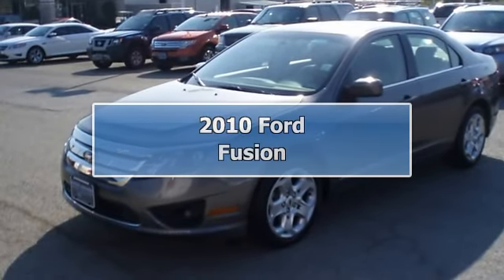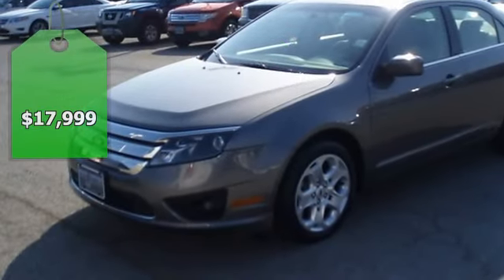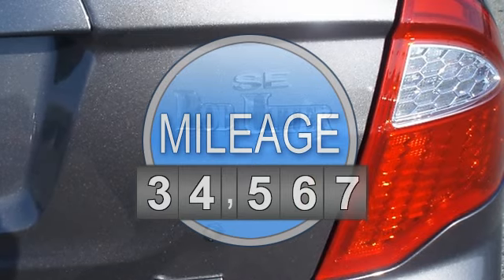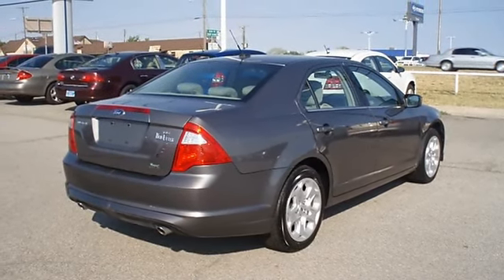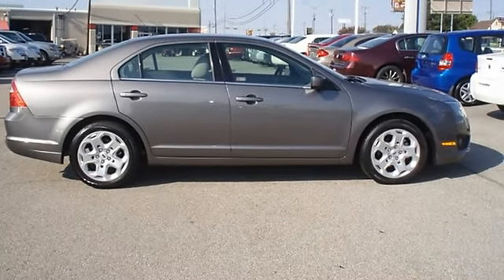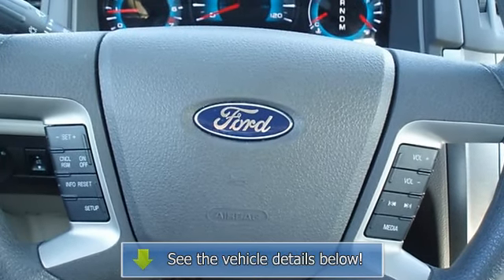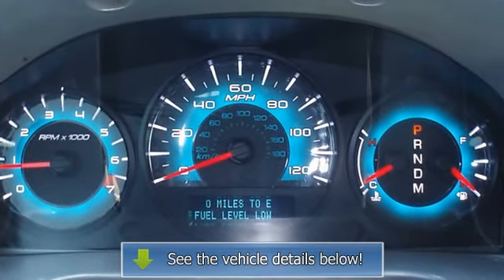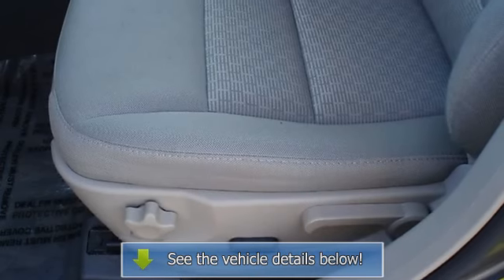2010 Ford Fusion - Blake Utter Ford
215 N. Hwy 75

For Sale: 2010 Ford Fusion
VIN: 3FAHP0HG4AR362341
Engine: 3.0L 24V V6 DURATEC FLEX FUEL ENGINE
Drivetrain:
Transmission: Automatic
Mileage: 41,305
Color: Sterling Gray Metallic (exterior) Medium Light Stone (interior)

Features:
Come Check out this award winning 2010 Ford Fusion!  Tastefully optioned with power windows, power locks, power mirrors, power drivers seat, and much more!  Great Gas Mileage and 5 star crash rating!  Ford Certified Pre Owned with 100k power train warranty, Road Side assistance, and low interest rate WAC! Almost new tires. The paint has a showroom shine. Mainly highway mileage. 100% AutoCheck guaranteed! Very clean interior! Very smooth ride! All electronic components in working condition. All interior components are in good working order. The 2010 Ford Fusion: the perfect blend of daily driver and family hauler.  View all our inventory automatic transmission